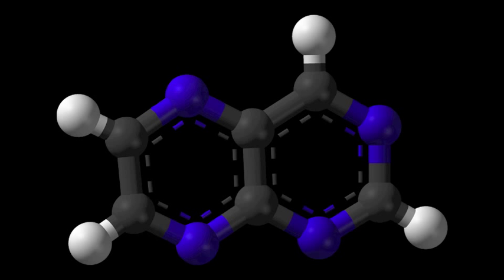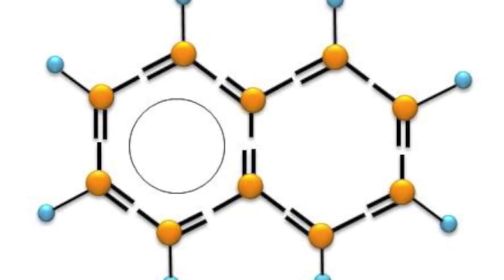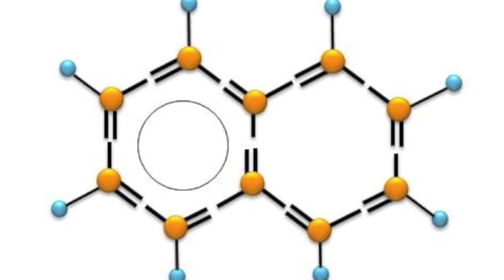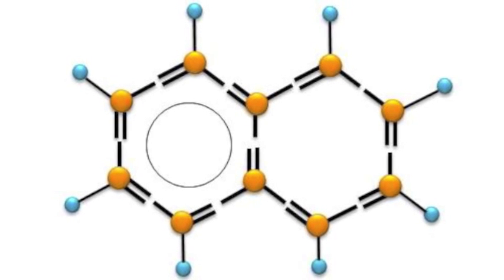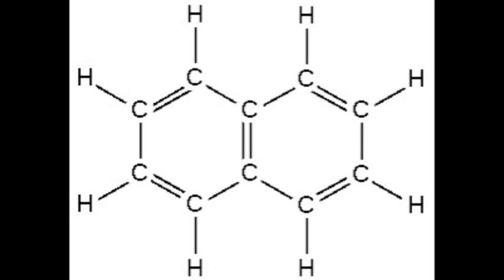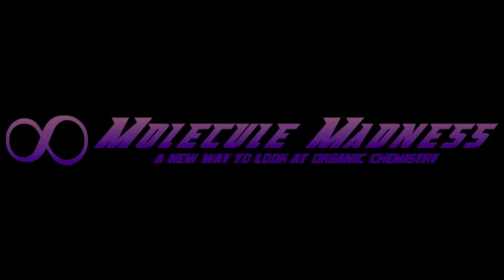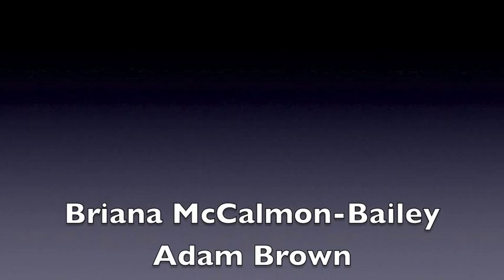Organic Chemistry Animations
Orgo_Movie